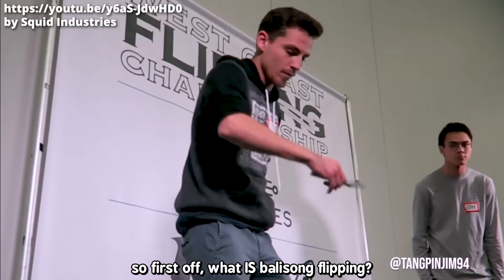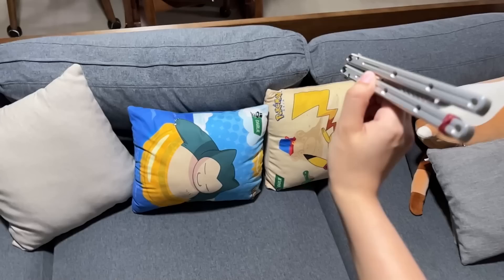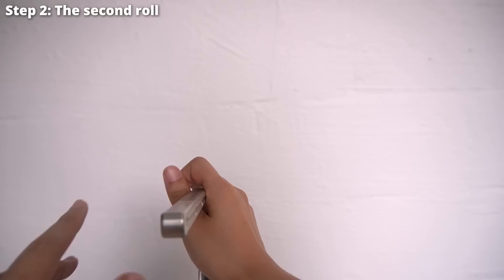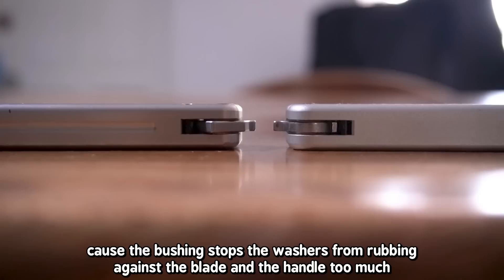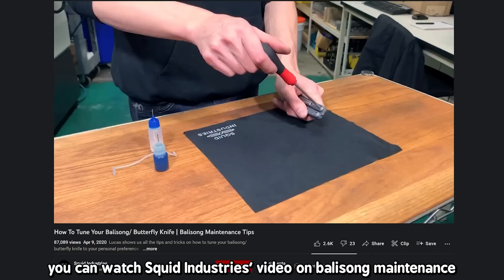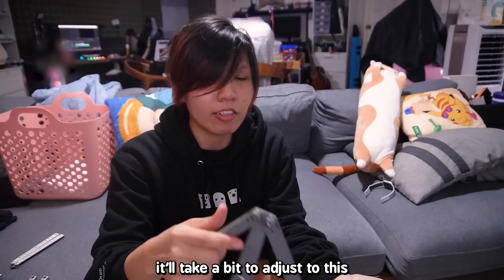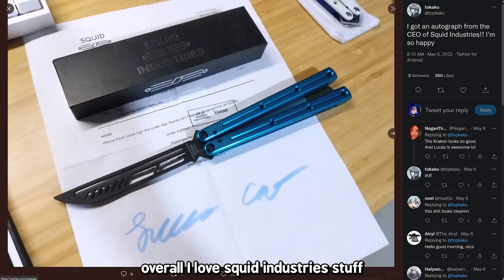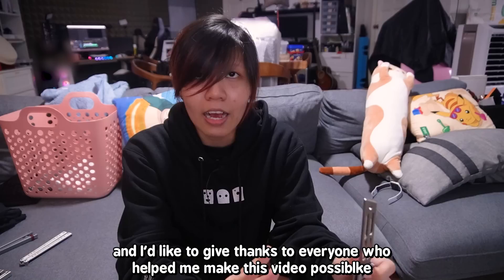I Learned Balisong Flipping So You Don't Have To... BUT SHOULD ANYWAY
A full introduction to the balisong flipping hobby and all you need to know as a beginner to balisongs! I originally wanted to make a 1 month progress of my flipping skills but I realised that watching one month of me failing the chadder over and over again is not very fun to watch...

WARNING: I HIGHLY RECOMMEND BALISONG TRAINERS (dull metal blade, not a real knife, does not cut) FOR BEGINNERS TO START OUT WITH. THIS VIDEO IS FOR EDUCATION AND ENTERTAINMENT. I DO NOT ENDORSE ANYONE UNDER THE AGE OF 13 TO BE WATCHING THIS VIDEO OR PLAYING WITH KNIVES, REAL OR FAKE.

Timestamps:
00:00 Introduction
00:53 What is a balisong?
02:22 4 moves for beginners
02:28 Move #1
03:48 Move #2
04:55 Move #3
06:04 Move #4
08:11 Screw bit sizes are important!!
08:49 Handle constructions
09:55 Washers, bushings and ball bearings
11:06 Balisong maintenance
13:29 Balisong terminology (handle play, tap and handle slap)
14:39 Warning about extremely cheap balisongs
16:09 The balisongs I own
20:14 Great budget trainers out there
22:39 Why it's a great hobby for you